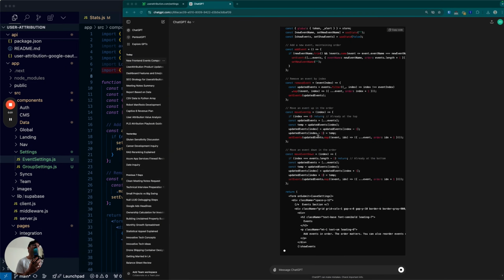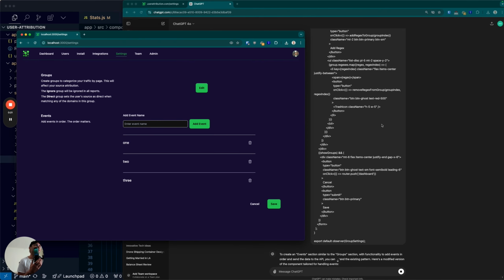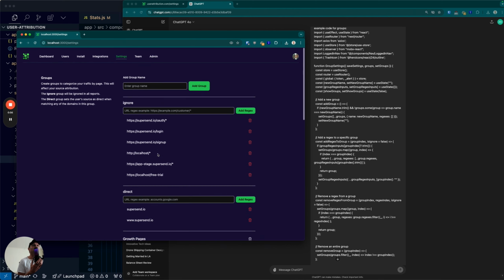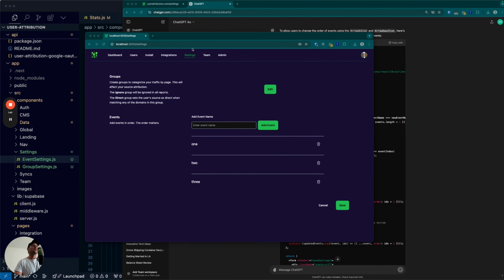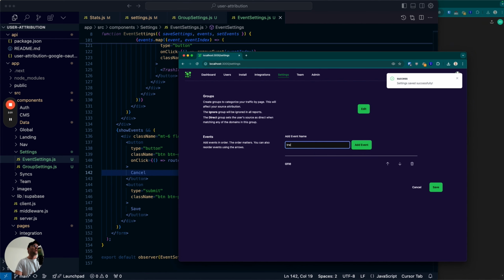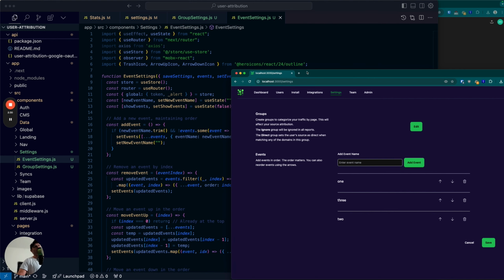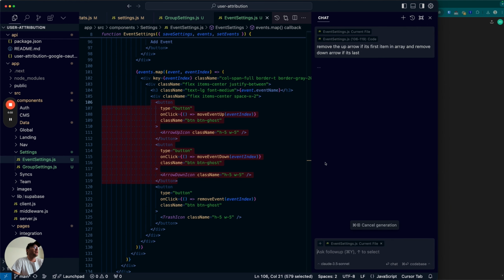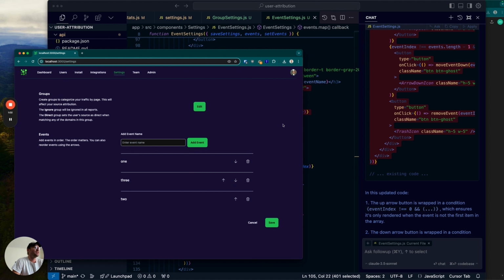Using Cursor.com to 10x your engineering output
How I use cursor.com to generate new product features with AI. You're not going to get a one click full end to end application that does something interesting yet but it's much much faster to be generating components and apis like this. Their "apply" button to diff the changes is also incredibly helpful.